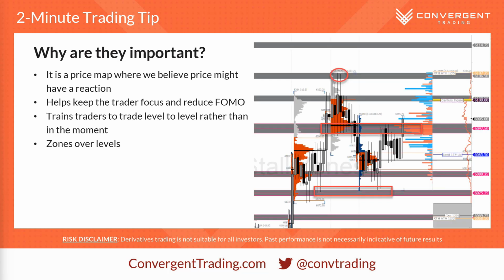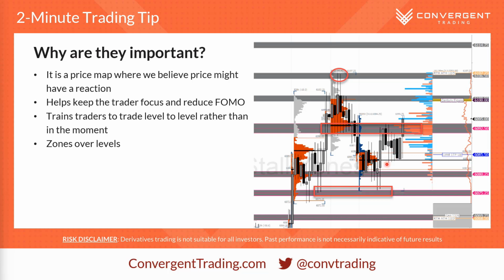Trading Level to Level with StalkZones™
===  Convergent Trading  ===